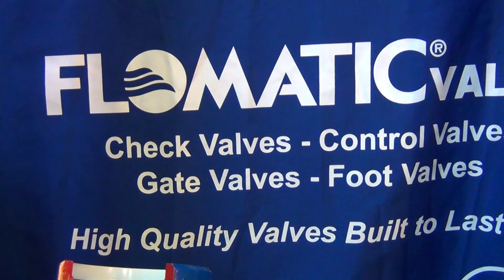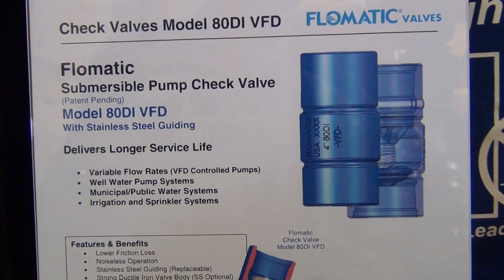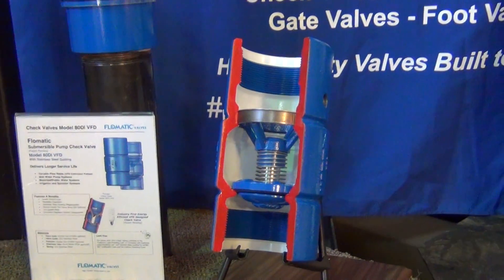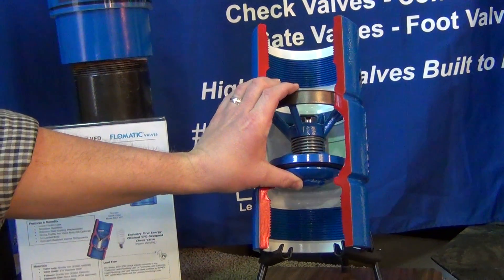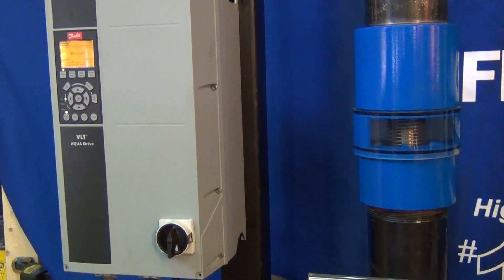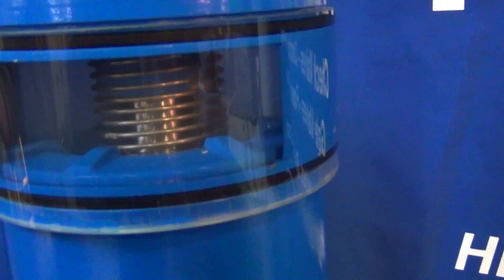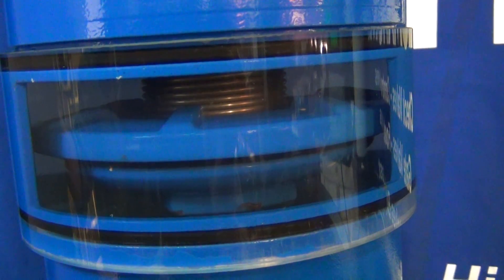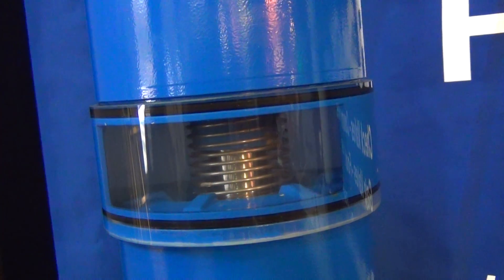Flomatic Check Valve Model 80DI VFD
New Check Valve